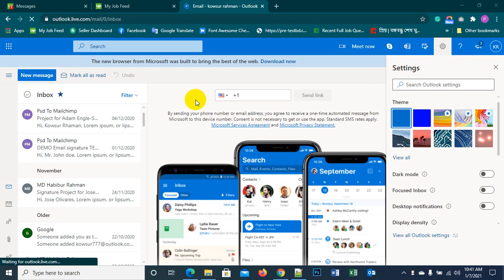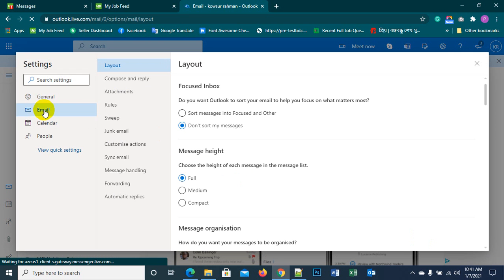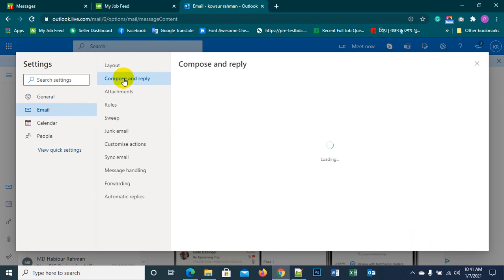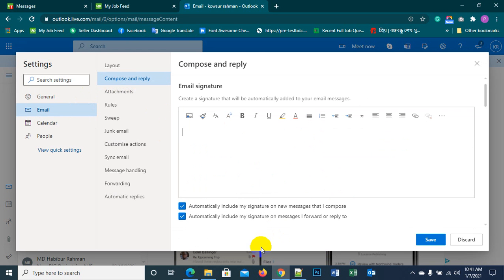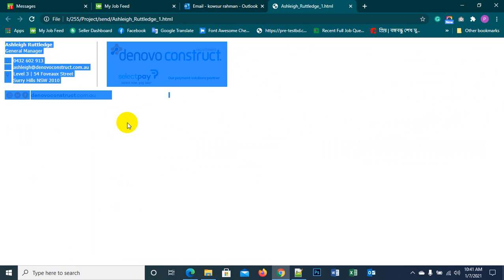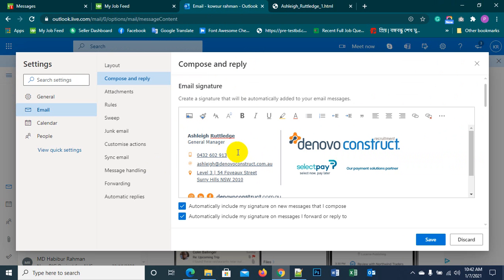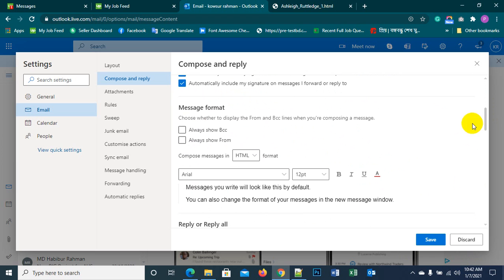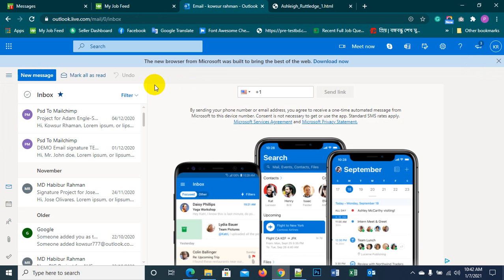Install HTML email signature Outlook 365